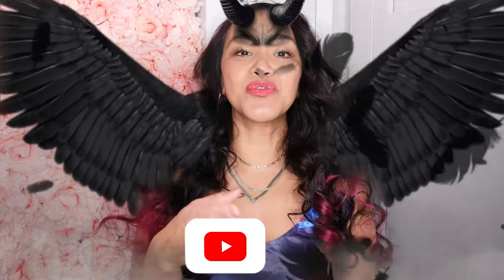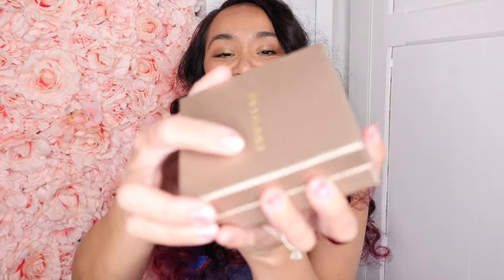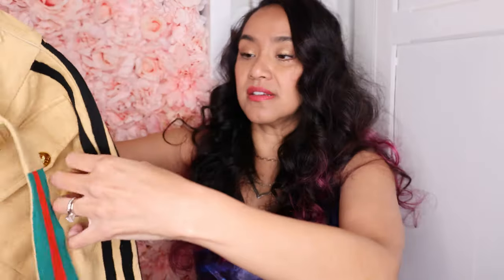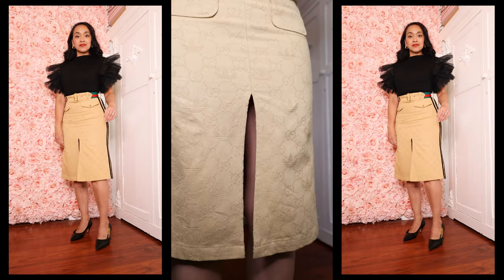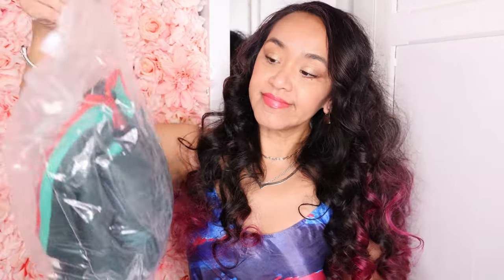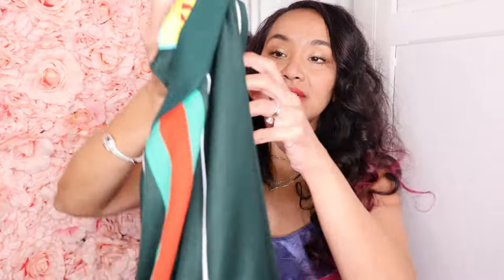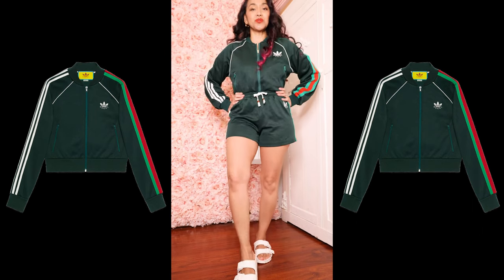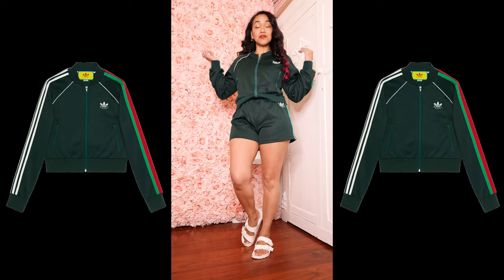Adidas x Gucci Clothes + more 'Evil Twin'…